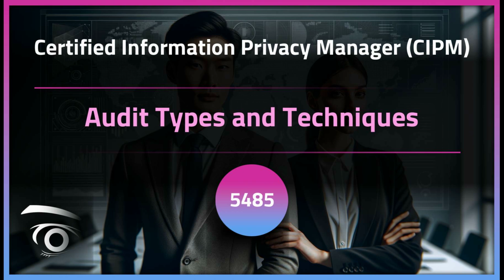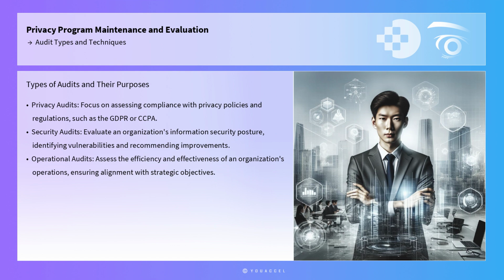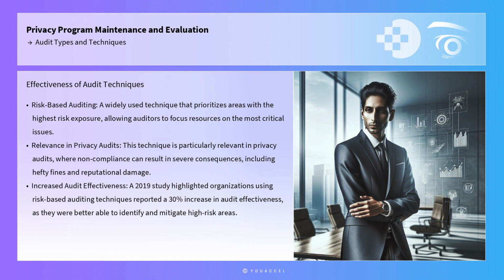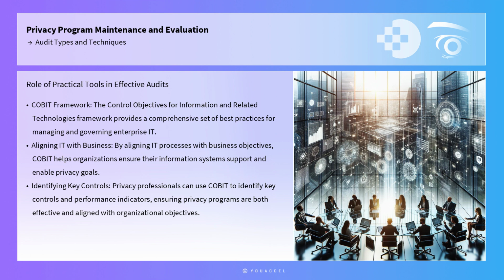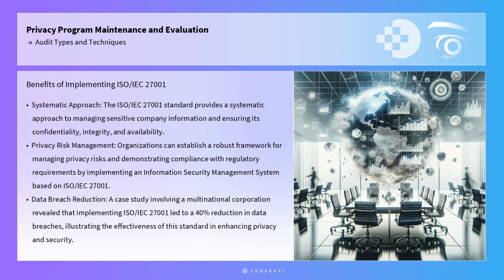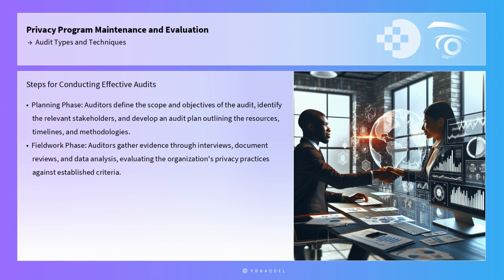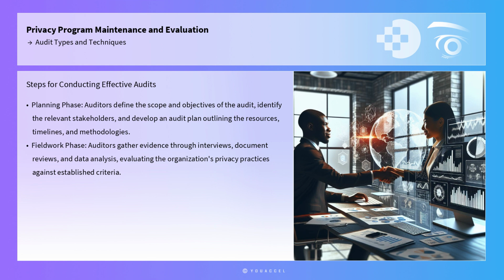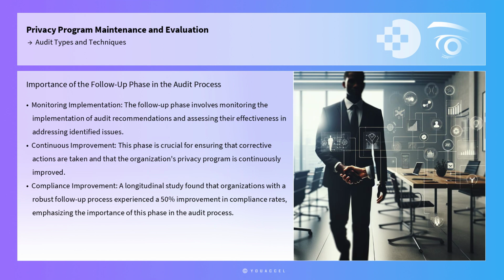Audit Types and Techniques | Exclusive Lesson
► Exclusive Lesson:  Audit Types and Techniques

► ENROLL IN THIS COURSE:
◙ Full Course Title: Certified Information Privacy Manager CIPM

► LESSON SUMMARY:
Audit types and techniques are critical components of the Certified Information Privacy Manager CIPM curriculum, particularly in the domain of Privacy Program Maintenance and Evaluation. Understanding and effectively implementing these audits can significantly enhance the privacy posture of an organization, ensuring compliance with regulatory standards and fostering trust with stakeholders. The core of this lesson will delve into the various audit types, effective auditing techniques, and practical tools and frameworks that privacy professionals can deploy to maintain and evaluate privacy programs.Audits can be categorized into several types, each serving a distinct purpose. Privacy audits, for example, focus on assessing compliance with privacy policies and regulations, such as the General Data Protection Regulation GDPR or the California Consumer Privacy Act CCPA. These audits help organizations identify areas of non-compliance and implement corrective measures. Security audits, on the other hand, evaluate an organization039s information security posture, identifying vulnerabilities and recommending improvements to...